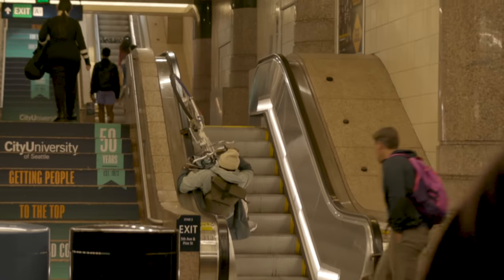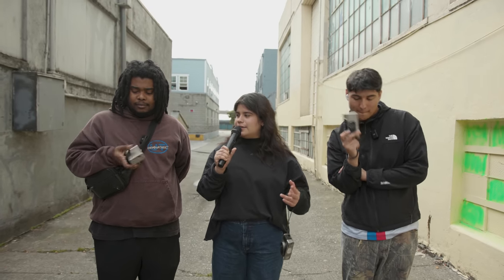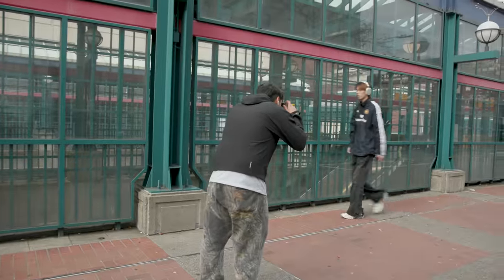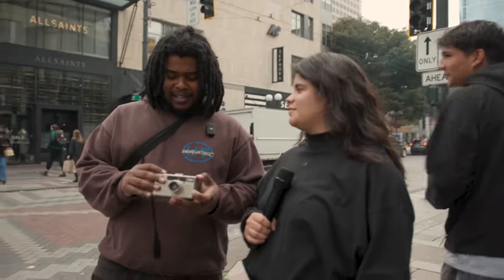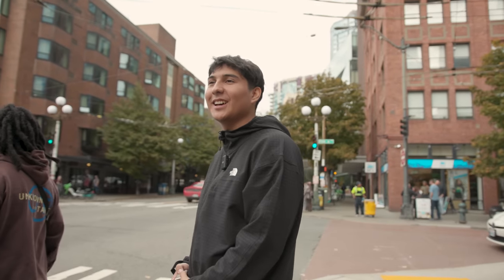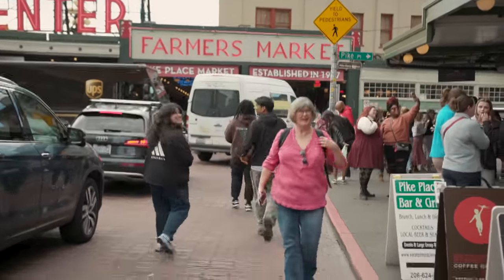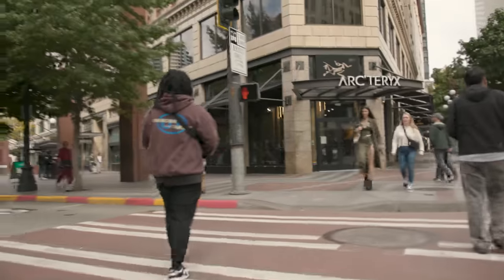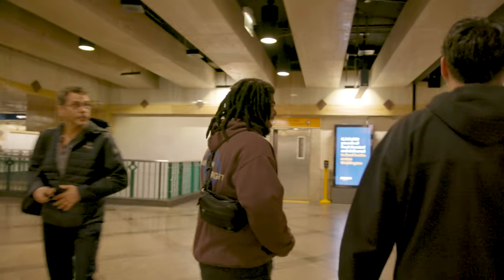Street photography at Seattle's Pike place market - Fridays with Friends Ep. 2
On this week of "Friday's with Friends", Jalen and David take the lightrail to Seattle's infamous Pike place market to do some street photography.

Jalen's Instagram - @Jalenhill90
David's Instagram - @Officialbavid